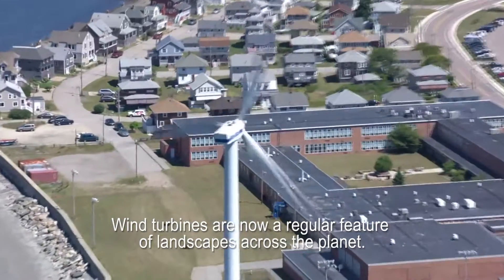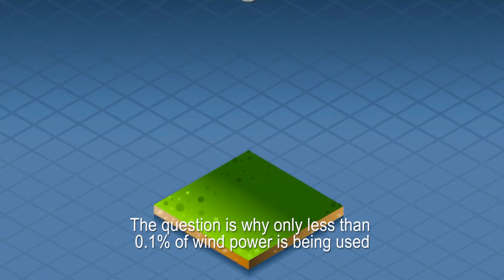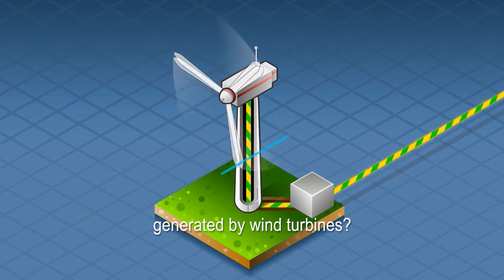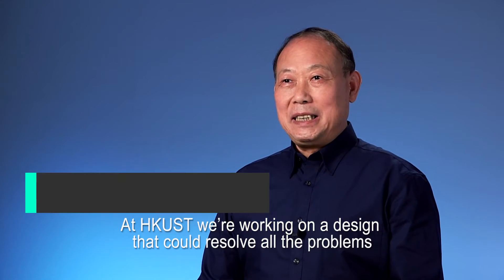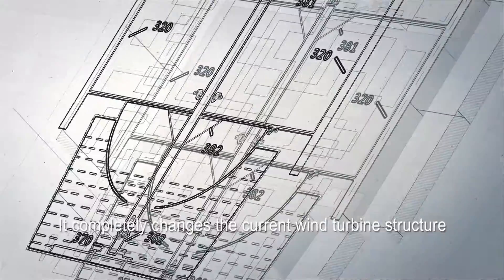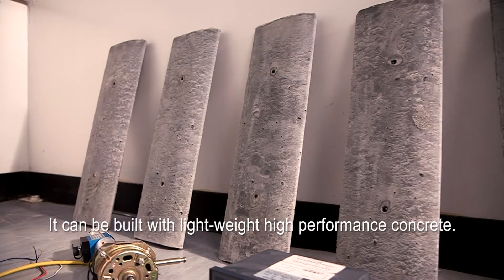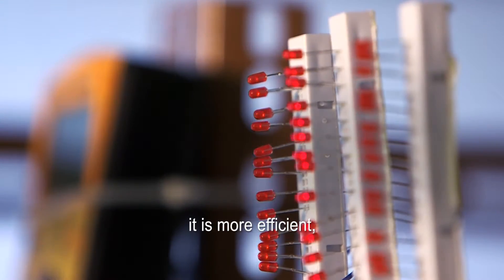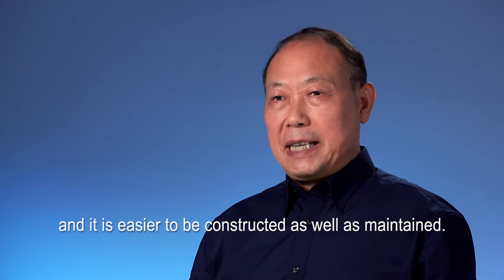HKUST 25 projects - Harnessing the Power of the Wind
Wind power is a major renewable energy source. This research project will develop a generator that reduces friction and enhances stability, enabling the manufacture of larger wind power generators.